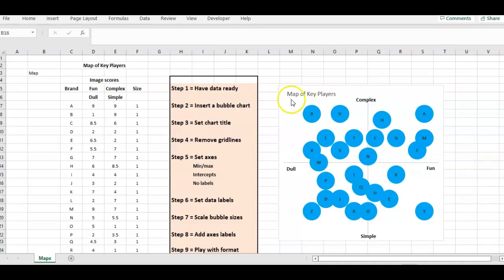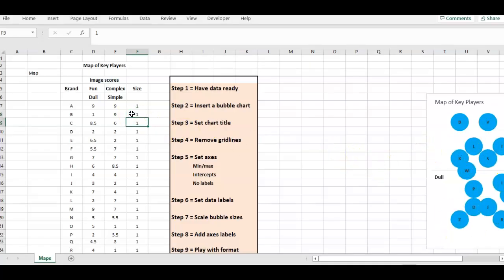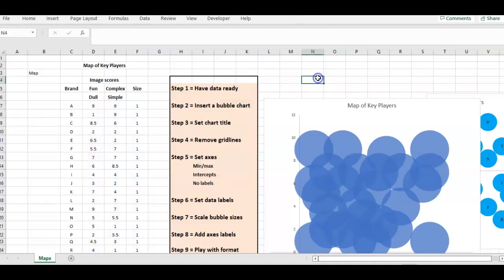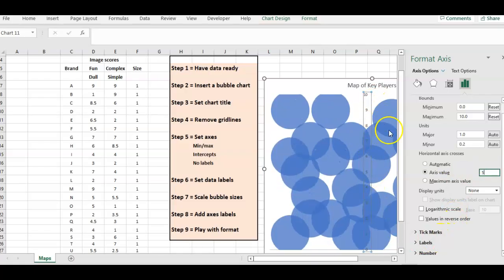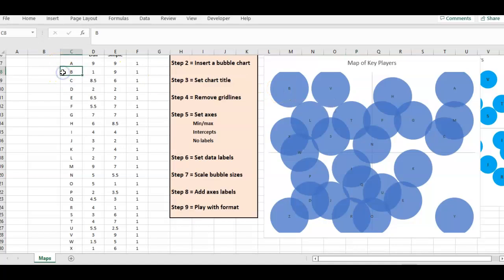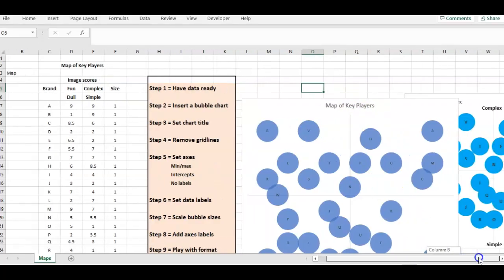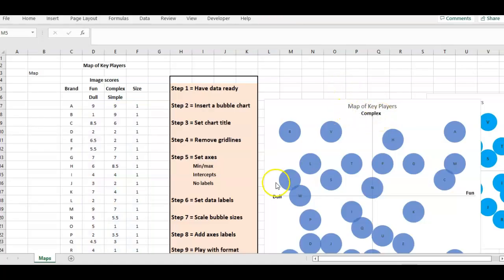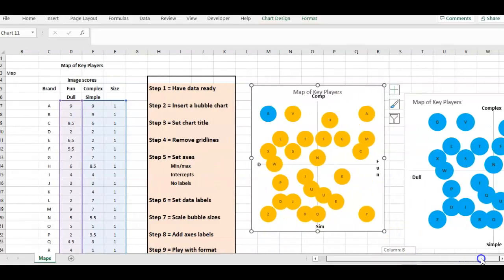The Best Way to Make a Perceptual Map in Excel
Making a perceptual map in Excel can be tricky. This video shows you the quickest and easiest way to make a perceptual map for marketing purposes.